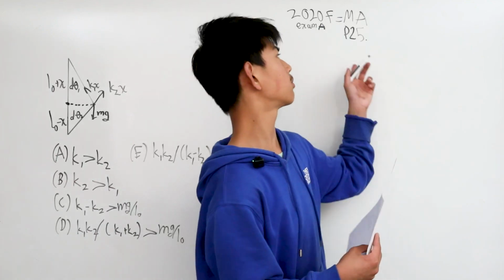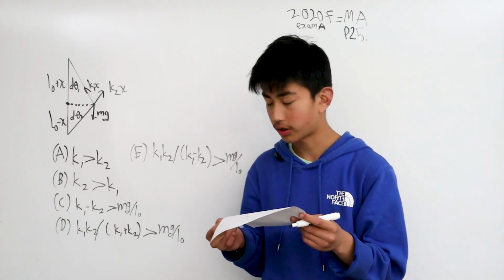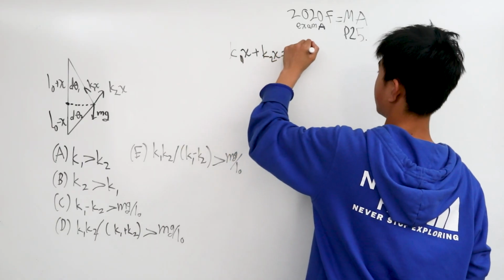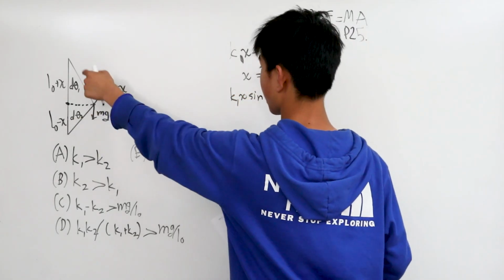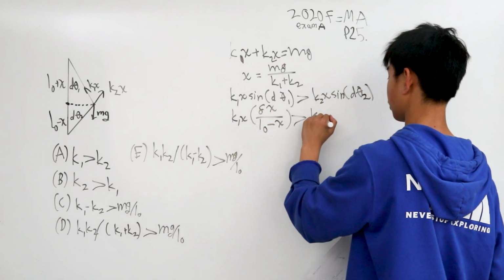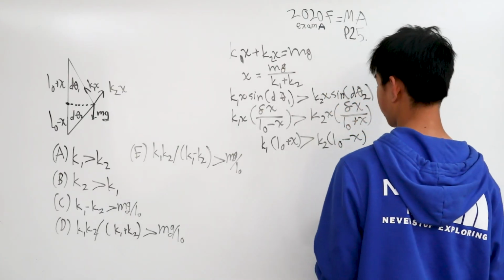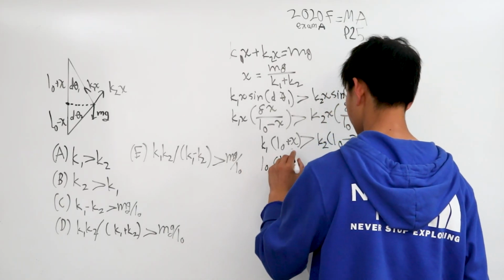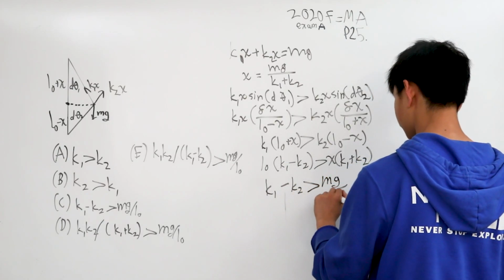2020A F=ma Competition P25: Step-by-Step Solution and Analysis